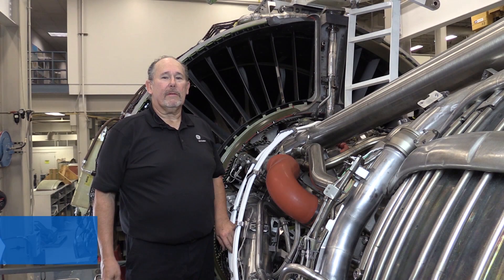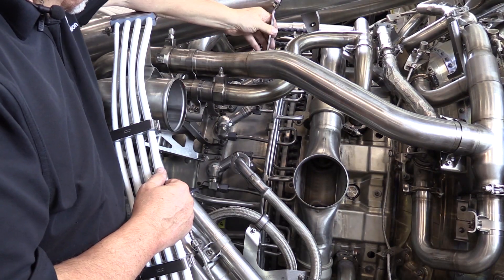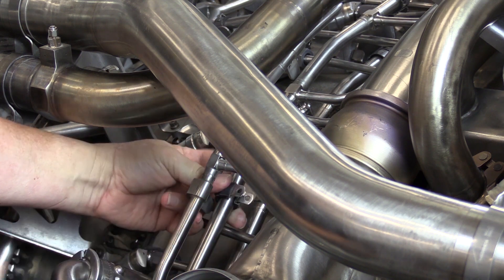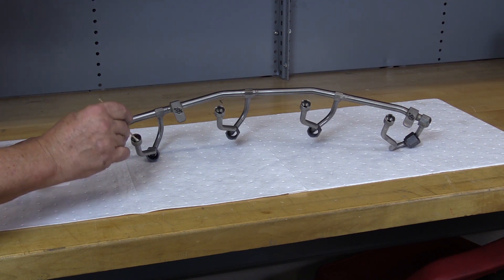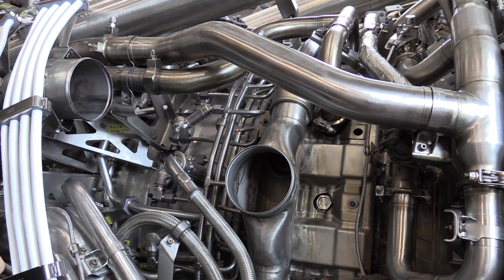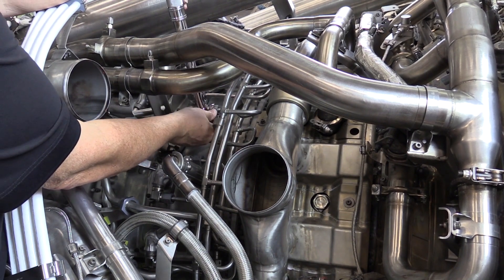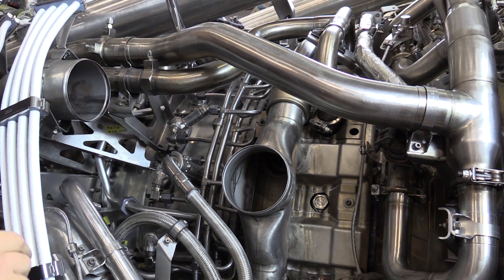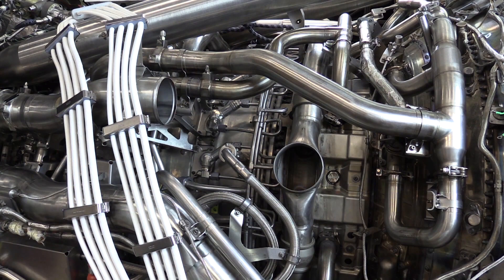GEnx - Unstaged Fuel Manifold Removal & Installation - GE Aviation Maintenance Minute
This video demonstrates a maintenance tip for proper removal and installation of the unstaged primary main fuel manifold of the GEnx engine. This video is for reference only. Always use the approved aircraft or engine manuals, as well as proper safety equipment, when performing engine maintenance.